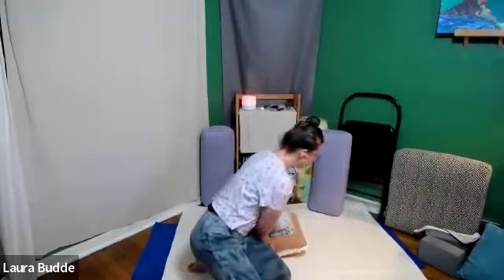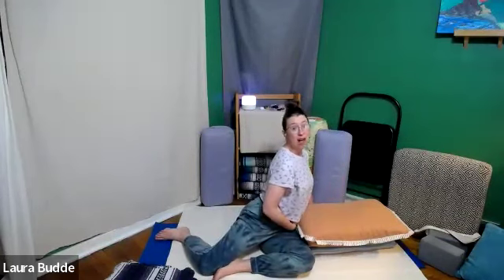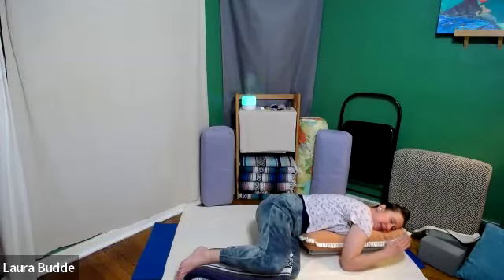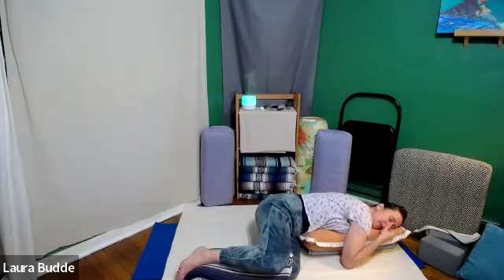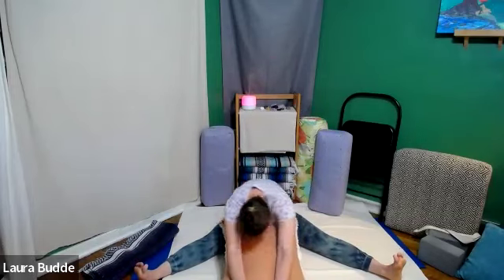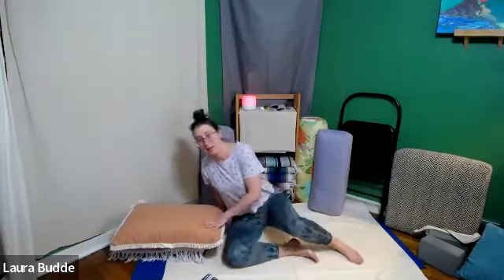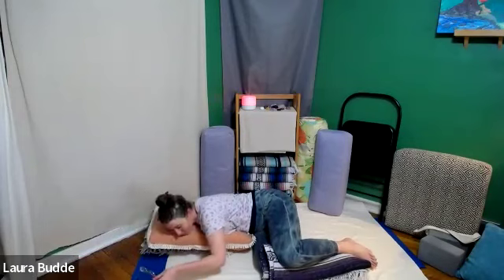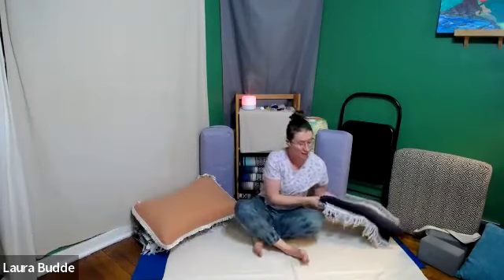Therapeutic Yoga - Supported Twist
Supported Twist stretches the muscles of the low back and is good for the abdominal contents. It can be enjoyed with few props:
2 or 3 Folded Blankets
1 Large Bed Pillow

Therapeutic Yoga is a self-care practice of stimulating our healing process through the use of supported, restorative yoga postures, gentle movement, breath awareness, self-massage, guided meditation and energy work.

Based upon the principles of yoga postures and meridian theory. Meridians are pathways that energy flows through the body as described in Traditional Chinese Medicine.

Self-care honors your unique human experience. Therapeutic Yoga offers the time and space to relax into postures while listening to the wisdom that guides healing from within. The postures help the body to release accumulated tension by deeply stretching the muscles and connective tissue. Deep breathing guides the practitioner into a relaxed and stress-free state. As the body is cared for, new energy flows.